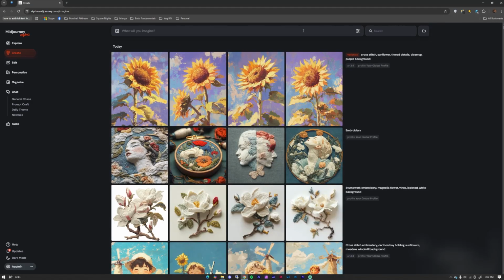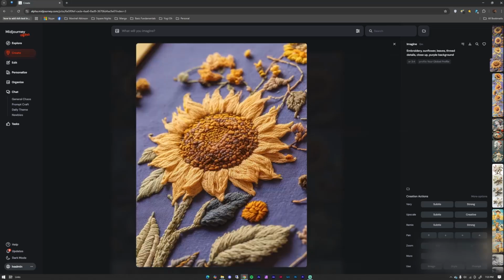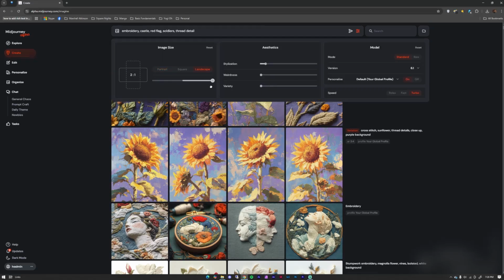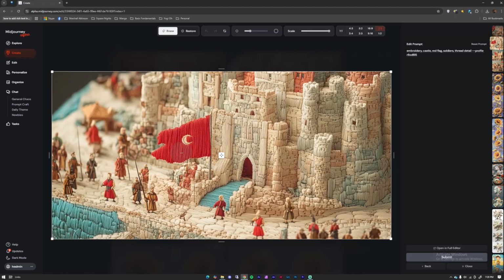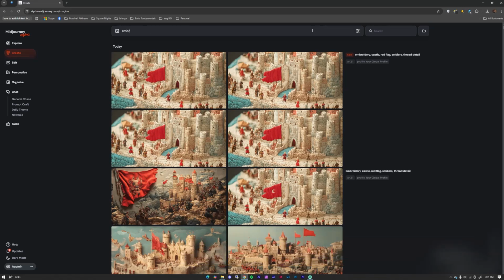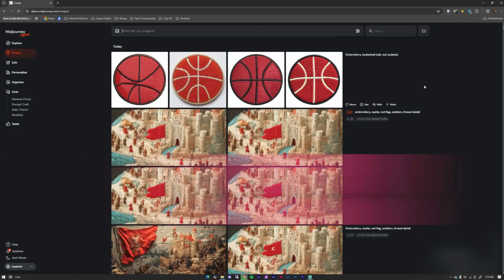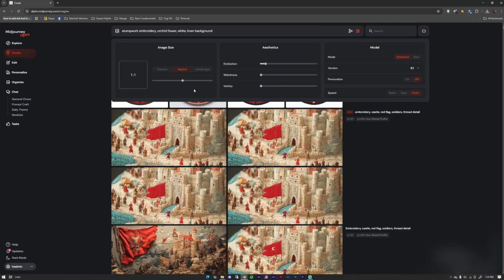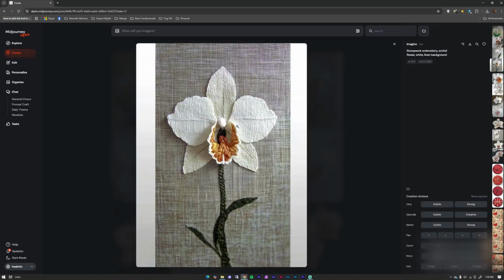4 Ways to Use Embroidery Texture in Midjourney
🚀 Want to create STUNNING embroidery-style designs using Midjourney? This step-by-step tutorial will show you how to generate realistic, detailed embroidery textures that look perfect for mockups, apparel designs, and artistic projects!

💡 What You’ll Learn in This Video:
✅ How to use Midjourney prompts to create embroidery effects
✅ The secret formula to achieve precise thread details
✅ Editing techniques to refine your AI-generated embroidery
✅ Using aspect ratios & composition for realistic designs
✅ Finalizing and enhancing your embroidery mockups in Photoshop

📌 Timestamps – Skip to What Matters Most:
00:00 – Intro: What makes embroidery a powerful design style?
00:26 – Step 1: Master the embroidery prompt formula
00:50 – Step 2: Enhancing details for realistic stitches
01:41 – Step 3: Exploring landscape-style embroidered designs
02:25 – Step 4: Editing & refining using Midjourney’s tools
03:06 – Step 5: Creating mockups & finalizing in Photoshop
04:46 – Bonus: Advanced embroidery techniques (Stumpwork, 3D effects)
05:17 – Final Thoughts: How to take your designs to the next level

🔥 Pro Tip: Experiment with different embroidery techniques like stumpwork or tapestry effects to create unique AI-generated textures!

💬 QUESTION FOR YOU: What kind of embroidery design would you love to create? Drop your ideas in the comments!

🎨 Happy Midjourney! Let’s create something amazing! 🚀✨